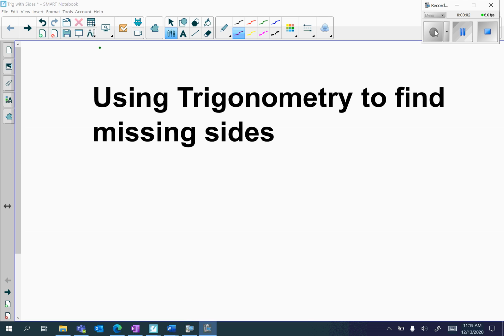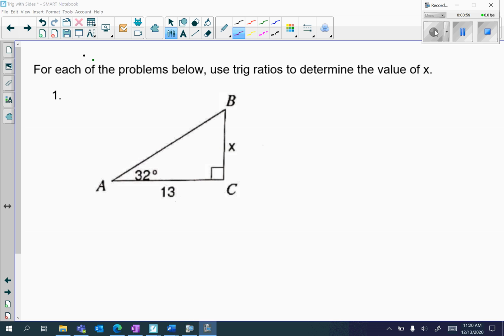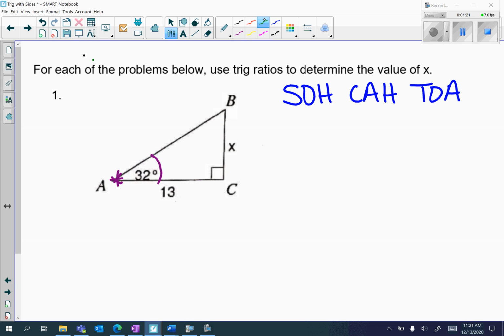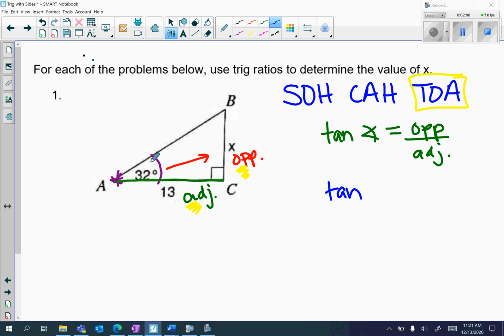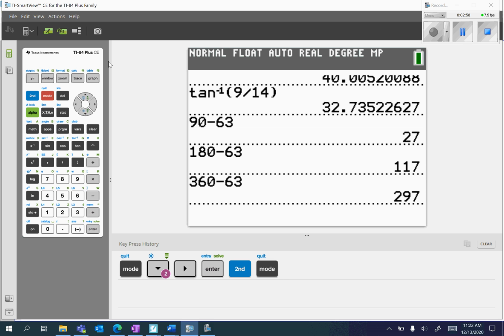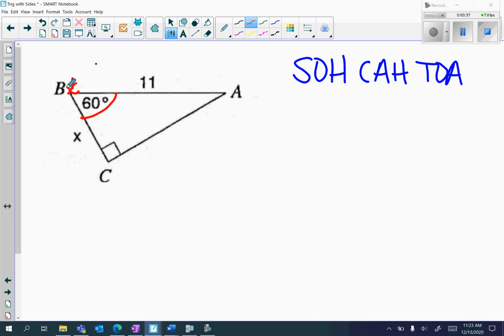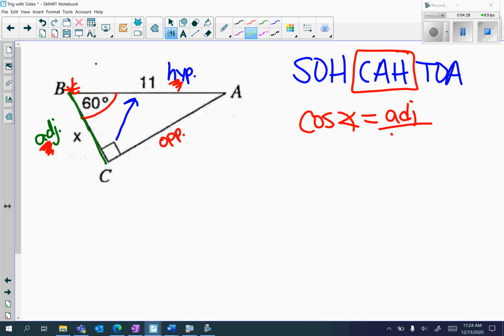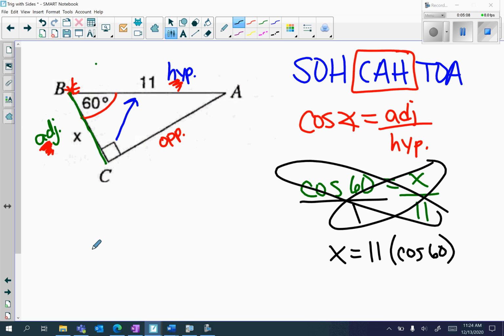Using Trig to find Missing Sides